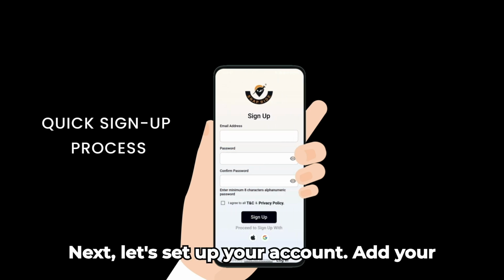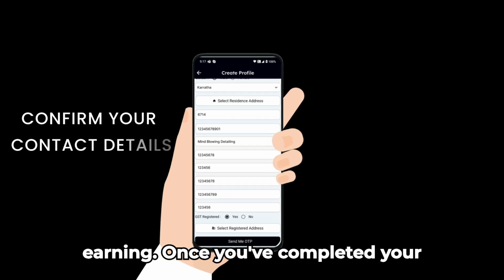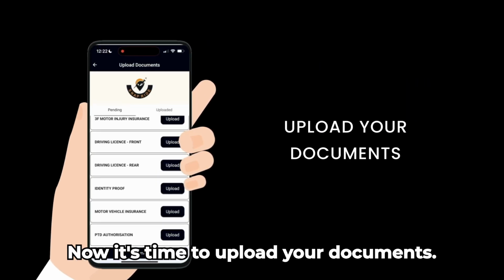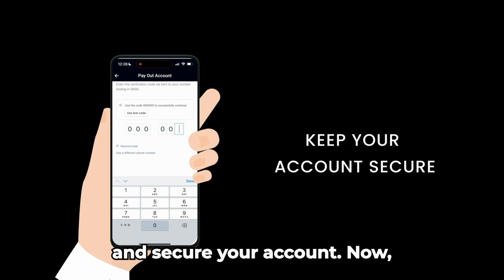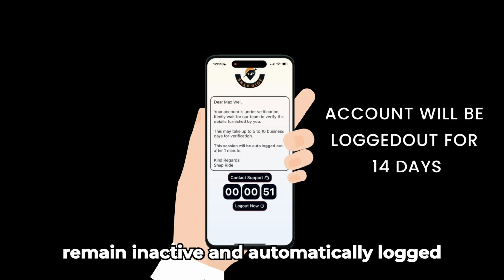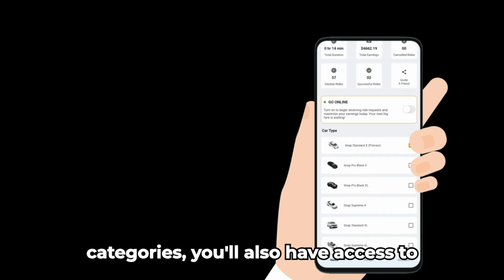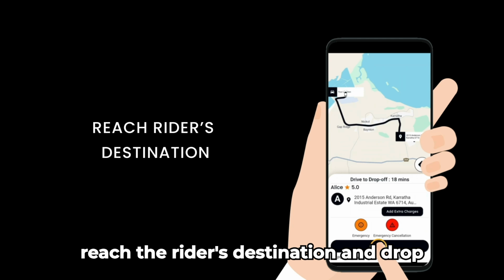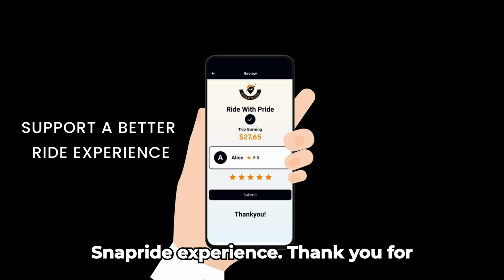How to use Snap Ride Driver App? | Drive More & Drive More in Australia | Complete Guide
Snap Ride is Australia’s premier driver platform, designed to make every ride rewarding, reliable, and effortless. With thousands of drivers across the country, Snap Ride connects you with riders seamlessly, helping you earn on your schedule while enjoying a safe and flexible driving experience.

Why Drive with Snap Ride

Flexible Earning: Set your schedule, choose trips, and maximize your  income.

Verified & Secure: OTP verification, emergency SOS, and safe trip protocols.

Transparent Payouts: Stripe-powered real-time earnings, secure transactions, and detailed ride records.

Support & Guidance: Step-by-step onboarding and 24/7 support for drivers.

Eco-Friendly Options: Drive with hybrid and electric vehicles for a sustainable future.

Driver App Features

Quick Account Setup: Log in, sign up, and verify your account in minutes.

Vehicle Registration & Document Upload: Easy state-wise guidance for licenses, insurance, and banking info.

Stripe Integration: Secure payout setup and detailed transaction history.

Driver Dashboard: Track earnings, trip history, cancellations, and ride performance.

Go Online & Accept Rides: Real-time requests, guided navigation, OTP verification, and emergency support.

Trip Completion & Reviews: End trips, rate riders, and provide feedback to maintain a trusted community.

Your Safety Comes First

Join Snap Ride Today

Sign up and become part of Australia’s fastest-growing driver network. Take control of your schedule, earn reliably, and enjoy a flexible ride-sharing career.

Snap Ride ensures every driver experience is secure and professional, with verification protocols, live tracking, emergency options, and support available at every stage.